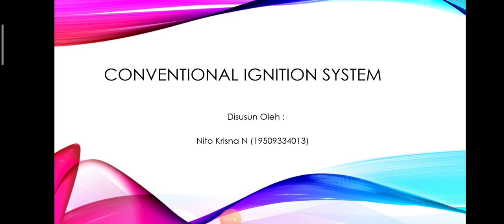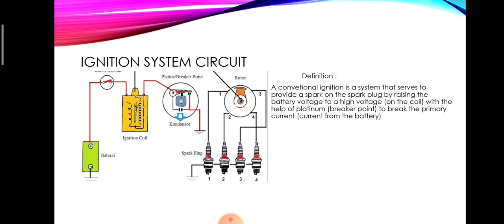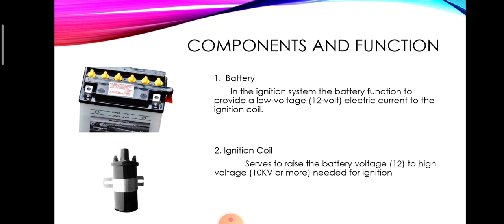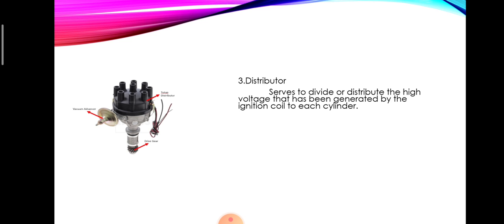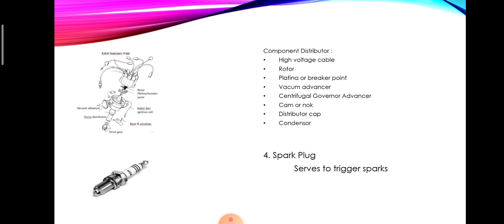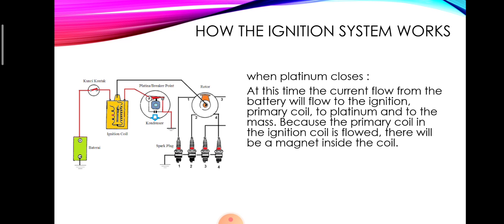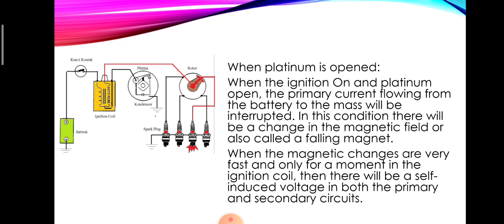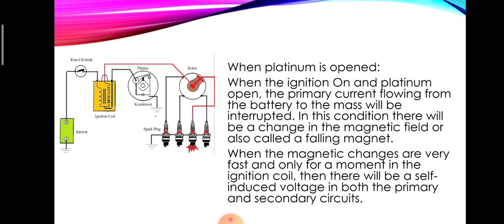English #1: Speak English, Belajar Ngomong Bahasa Inggris (Teknik Otomotif_4013)